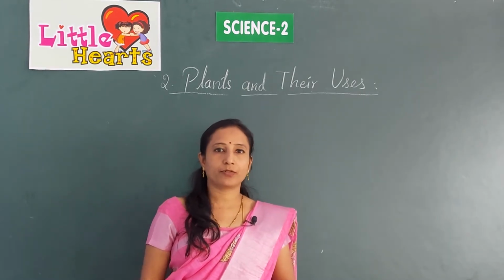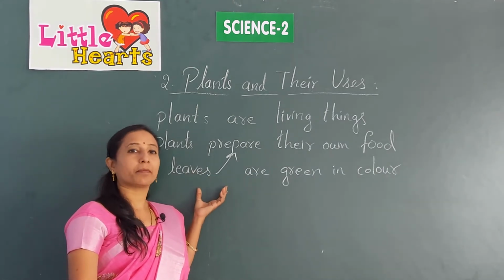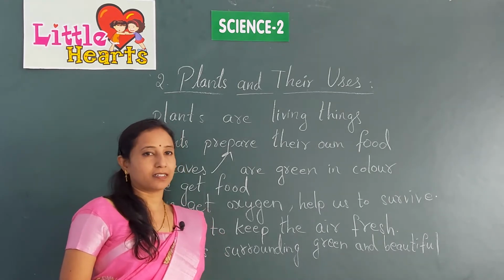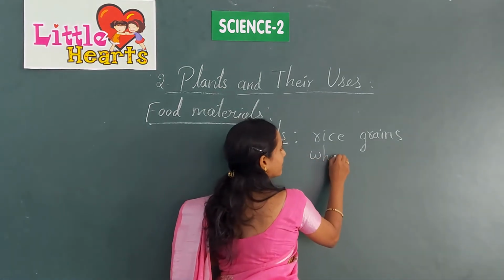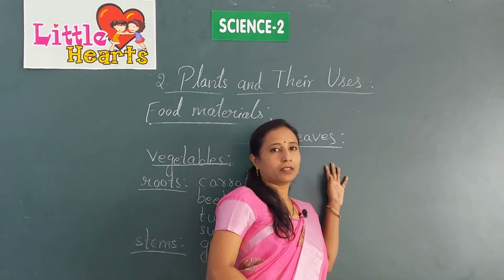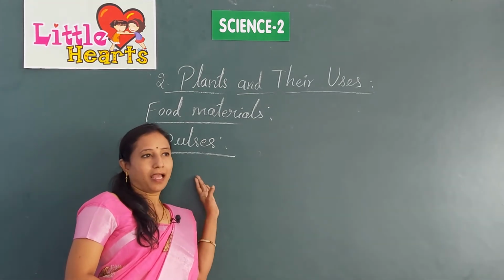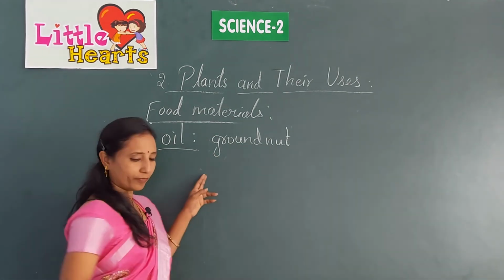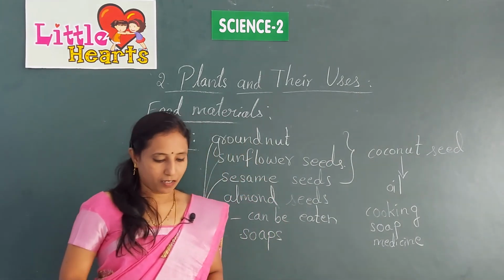CLASS 2 SCIENCE LESSON 2 PLANTS AND THEIR USES PART 1 ONLINE CLASS VIDEO